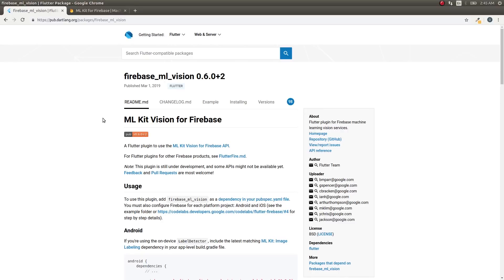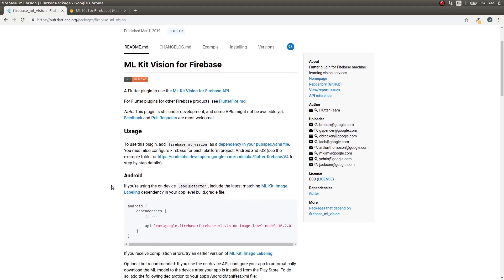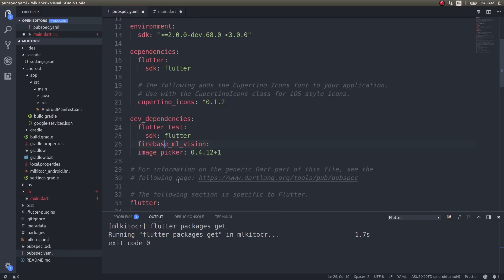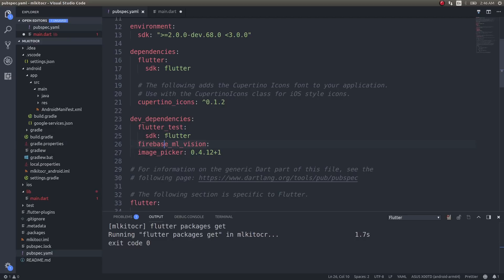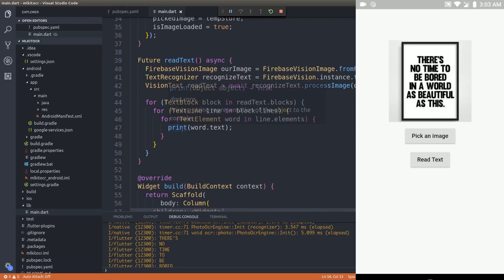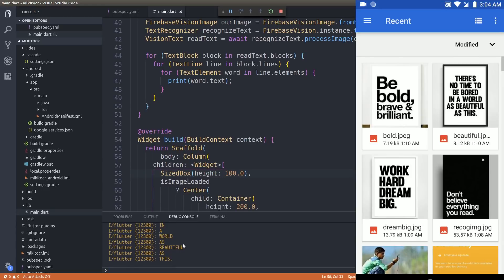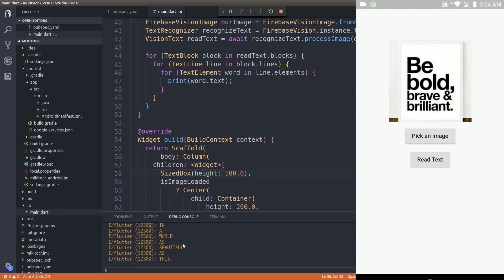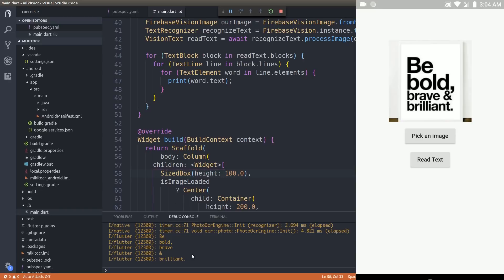Flutter - Firebase ML kit - Text recognition